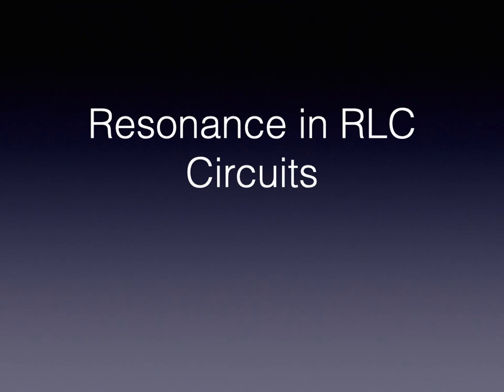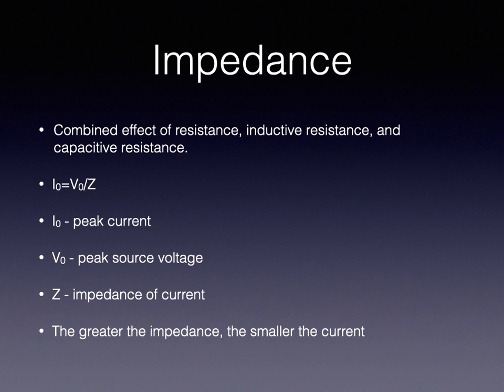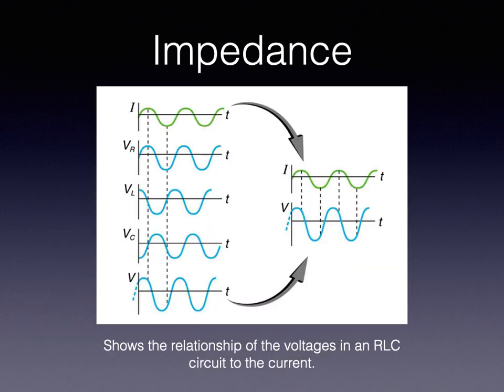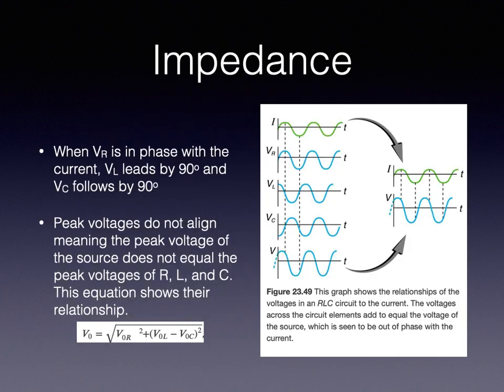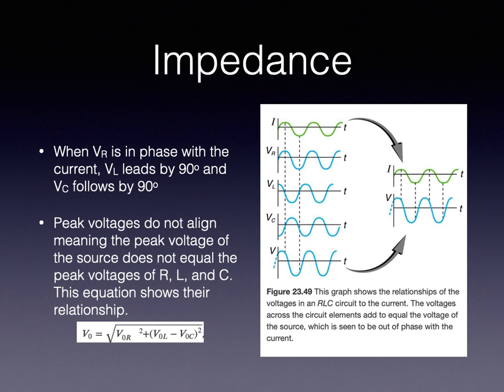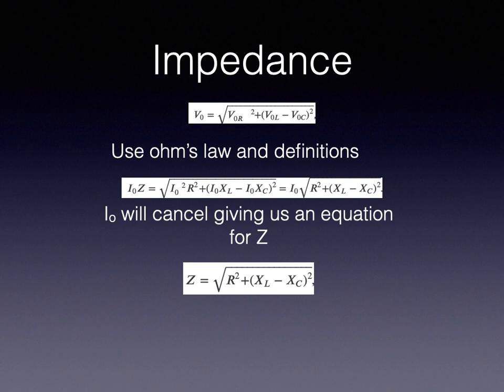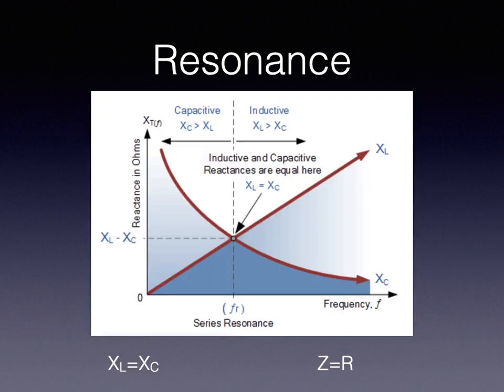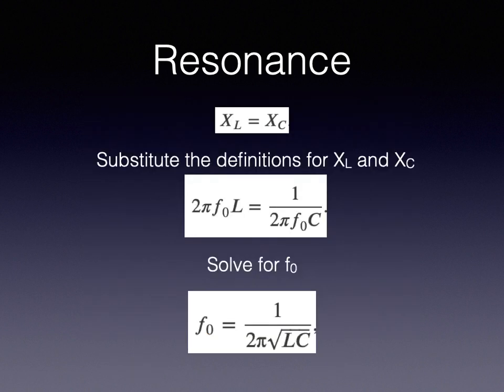Resonance in RLC Circuits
General Physics II / Physics 106 - BYU - WS2020 - Student Made Videos. Author Name: Jaxson Bowen